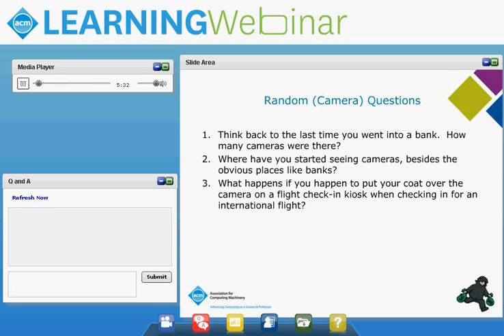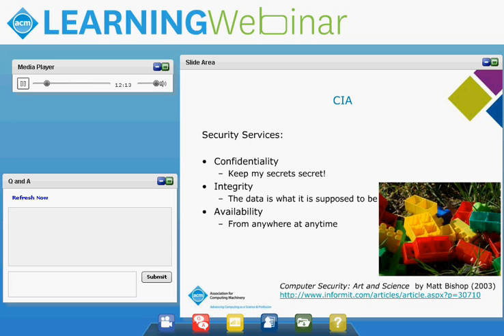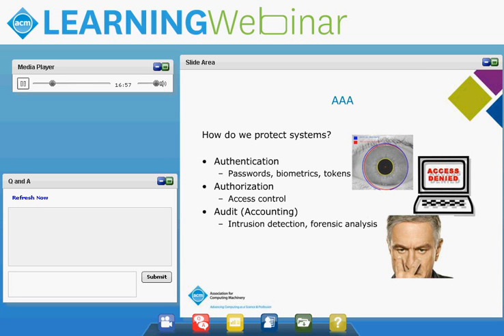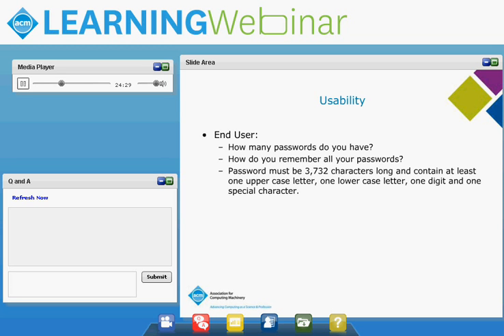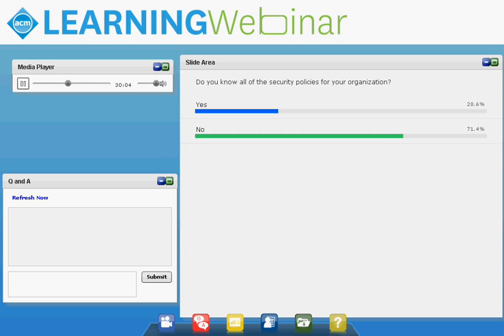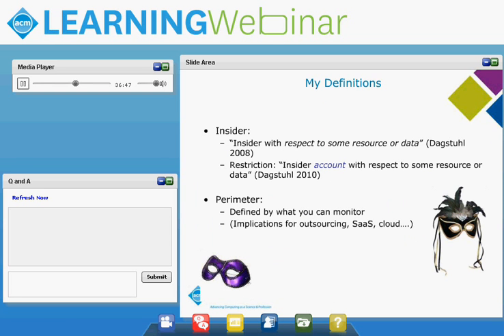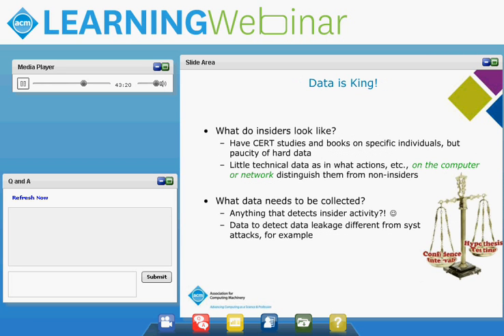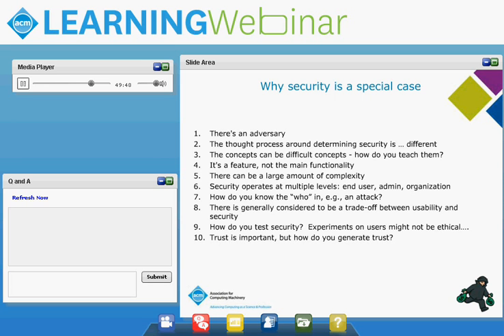"Security: Computing in an Adversarial Environment," Carrie Gates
Apr. 12, 2012: "Security: Computing in an Adversarial Environment," presented by Carrie Gates, CA Labs; moderated by Christopher W. Clifton, Purdue University.

Security is inherently different from other aspects of computing due to the presence of an adversary. As a result, identifying and addressing security vulnerabilities requires a different mindset from traditional engineering. Proper security engineering—or the lack of it!—affects everything from website scripts to supply chain management to electronic health records to social networks to mobile phones...and the list goes on. Security is further complicated by the translation of social notions—such as identity and trust— into an online world. Worse, security itself is often viewed by both developers and users as the adversary! This learning webinar will introduce the fundamentals of security, describe the security mindset, and highlight why achieving security is difficult.

What you'll learn:

  * The security mindset -- what it is, why it's needed
  * The social side of security -- usability, adoption, identity, trust
  * A deeper dive on insider threat as a case study -- what it is, how to detect it, how to prevent it

Presenter:
Carrie Gates, Senior Vice President and Director of Research, CA Labs

She has given over 20 invited talks internationally, authored more than 40 peer-reviewed publications related to information security, and co-authored an amendment on cloud security research for the America Competes Act that was signed into law in December 2010. In October 2010, Dr. Gates was recognized for her work with a Women of Influence award from CSO magazine.

Moderator:
Christopher W. Clifton, Associate Professor of Computer Science, Purdue University

Dr. Clifton works on data privacy, particularly with respect to analysis of private data. This includes privacy-preserving data mining, data de-identification and anonymization, and limits on identifying individuals from data mining models. He also works more broadly in data mining, including data mining of text and data mining techniques applied to interoperation of heterogeneous information sources. Christopher also works on database support for widely distributed and autonomously controlled information, particularly issues related to data privacy. Prior to joining Purdue in 2001, Dr. Clifton was a principal scientist in the Information Technology Division at the MITRE Corporation. Before joining MITRE in 1995, he was an assistant professor of computer science at Northwestern University.